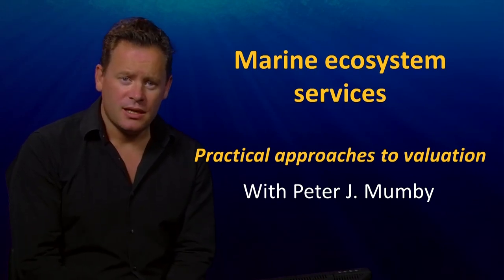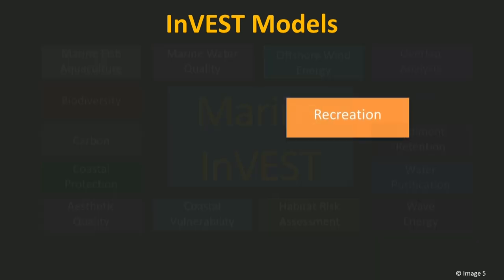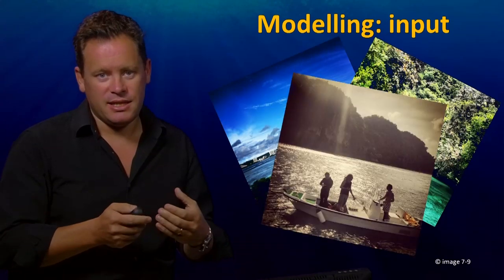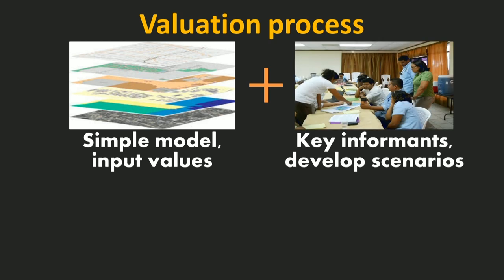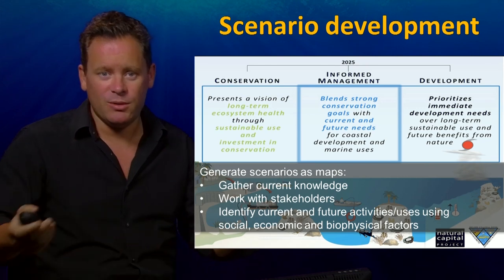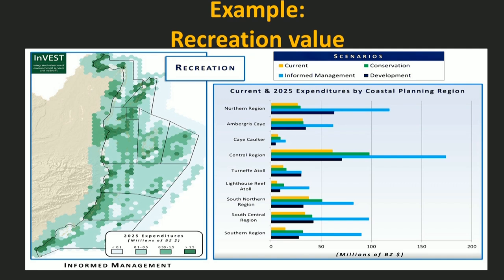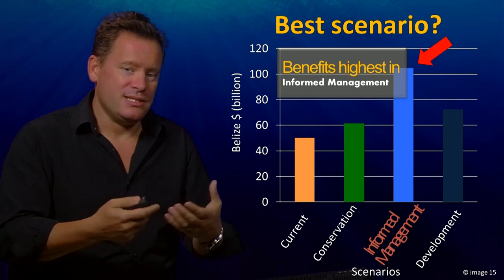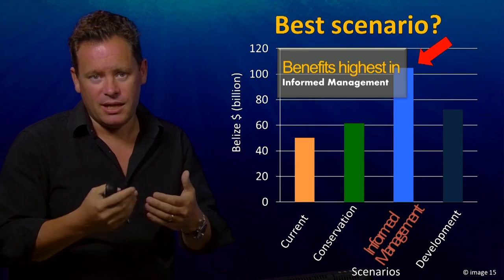UQx TROPIC101x 5.1.3 Marine Ecosystem Services: Practical Approaches to Valuation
Reference for this lecture: Arkema, K. K., Verutes, G. M., Wood, S. A., Clarke-Samuels, C., Rosado, S., Canto, M., Rosenthal, A., et al. 2015. Embedding ecosystem services in coastal planning leads to better outcomes for people and nature. Proceedings of the National Academy of Sciences, 112: 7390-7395.